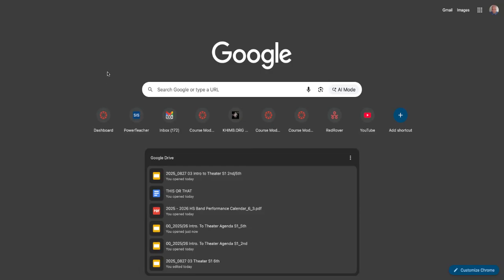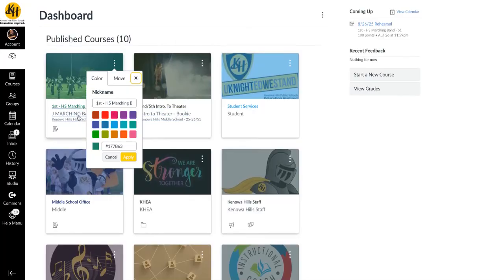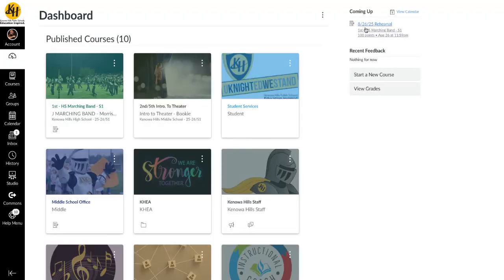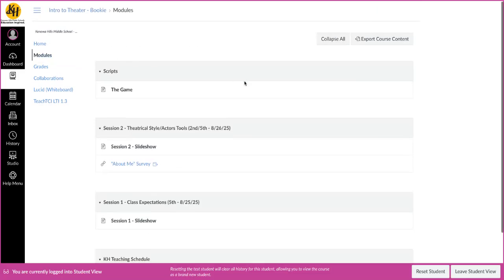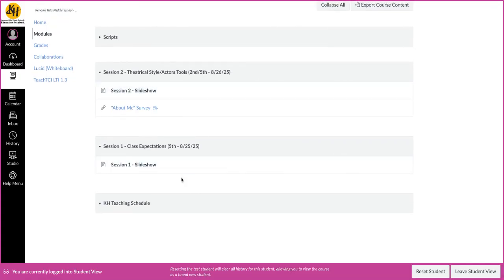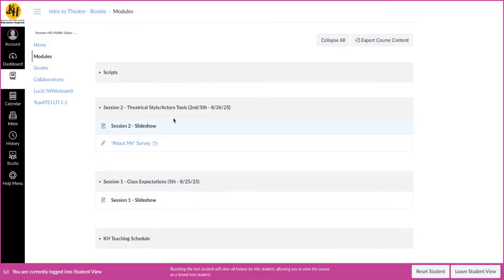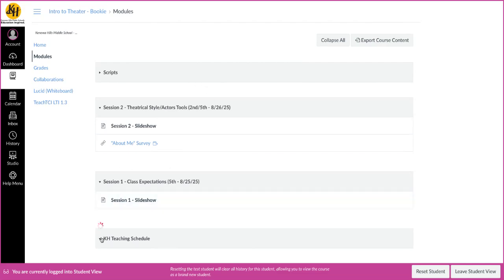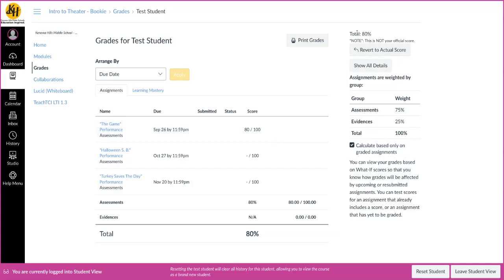Navigating Canvas A Quick Guide for Students 📚